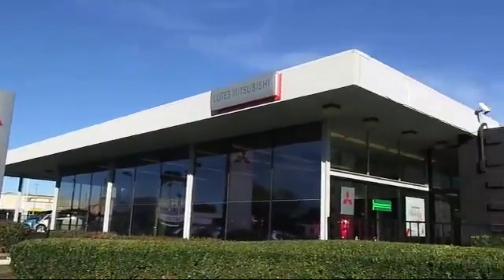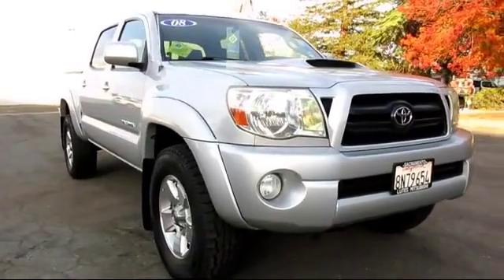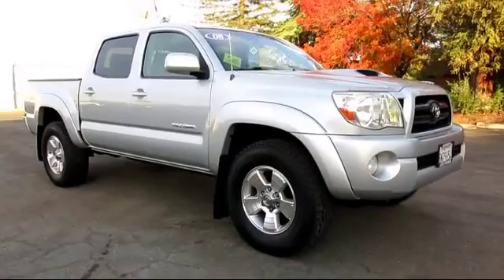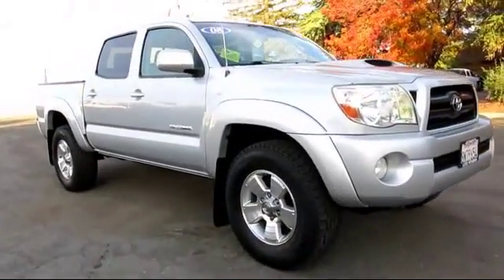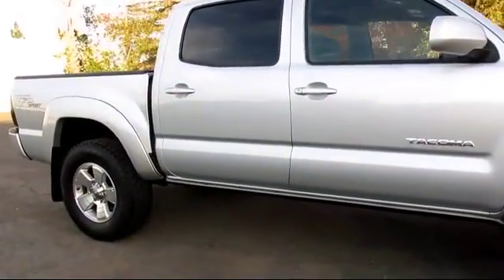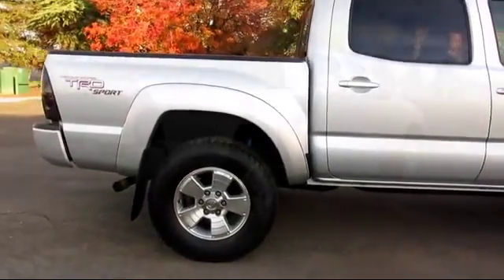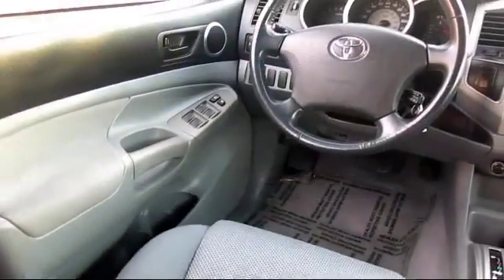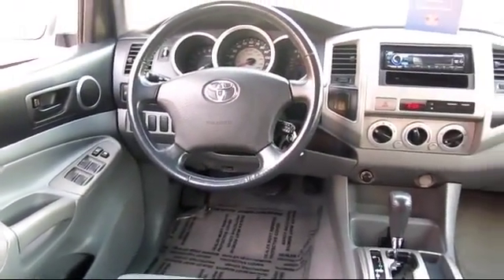2008 Toyota Tacoma Double Cab Sport *30+ Tacoma's In Stock* Sacramento Redding Reno San Francisco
2008 Toyota Tacoma Double Cab Sport *30+ Tacoma's In Stock* Stock Number: 5210 Vin:3TMJU62N38M057953.

Lutes Mitsubishi
2820 Fulton Ave